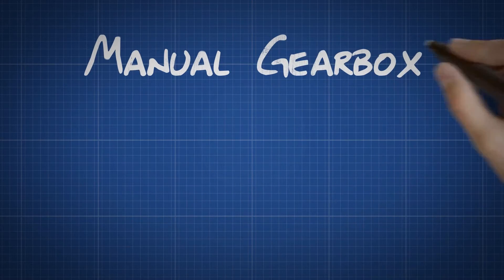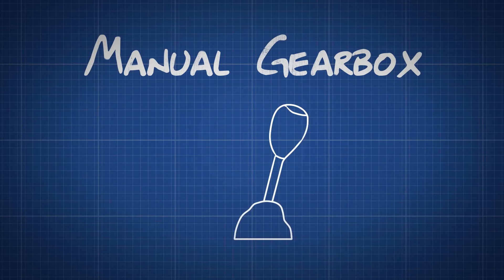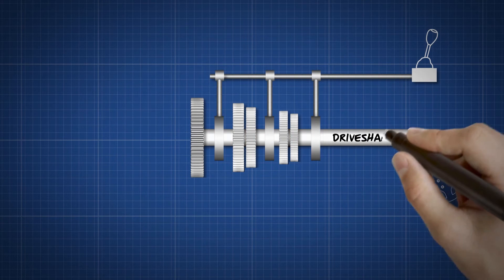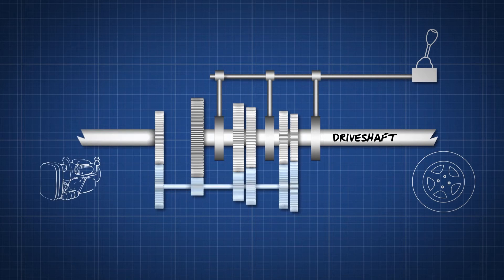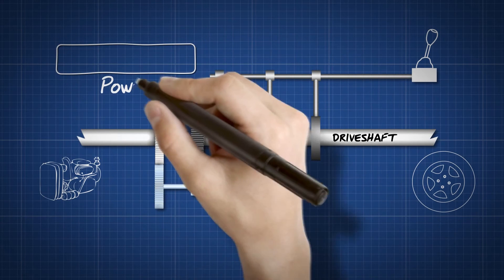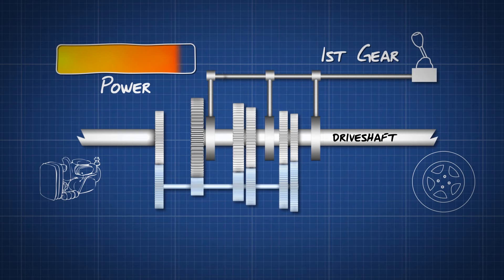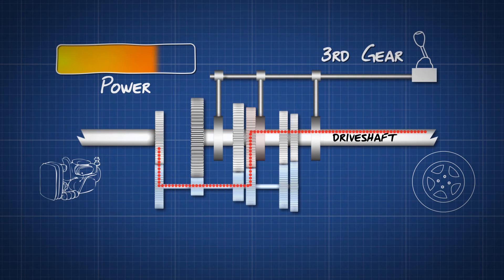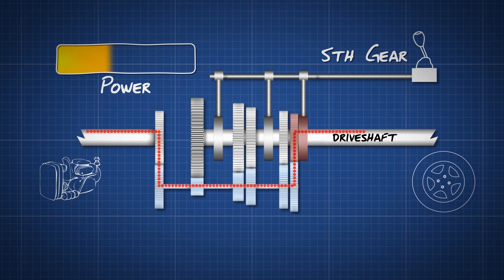How a Manual Transmission Works - Dummies Guide Video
How a Manual Transmission Works - Dummies Guide Video. For more FREE dummies guides go to our website - search Unipart Car Care Centres